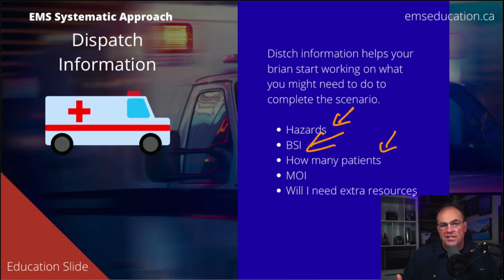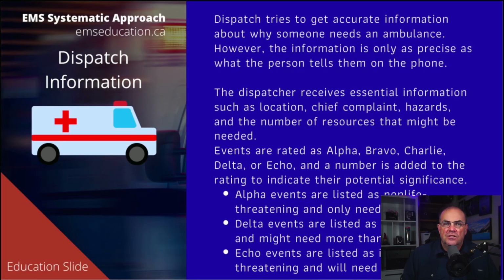EMS Calls: Step by Step Introduction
For more detailed training, check out the full EMR, EMT, and Paramedic Call Management Course here:

The full course includes more in-depth lessons, quizzes, learning resources, and a certificate that may be submitted to the Alberta College of Paramedics for continuing education credits.
Knowing where you are in an EMS call makes it easier to know what to do next.

In this video, we introduce the EMS systematic approach to calls and break down how EMR, EMT, PCP, ACP, and paramedic providers can move through a call in a clear, organized way. We look at the basic structure of call management, including call preparation, dispatch information, scene size-up, initial assessment, treatment planning, and patient movement.

This matters because EMS calls can become messy fast. A systematic approach helps you manage information, reduce cognitive overload, communicate with your partner, recognize hazards, request the right resources, and stay focused on patient care.

This video is part of a free educational series designed to support paramedic students, practicing EMS providers, and EMS educators.